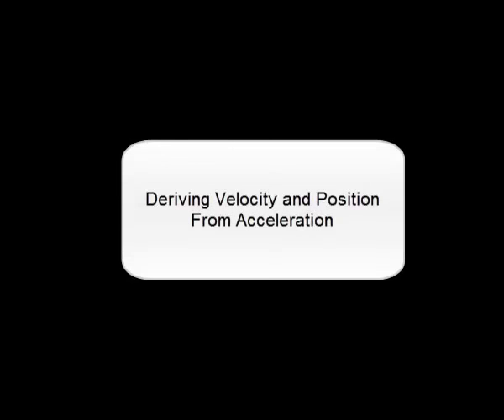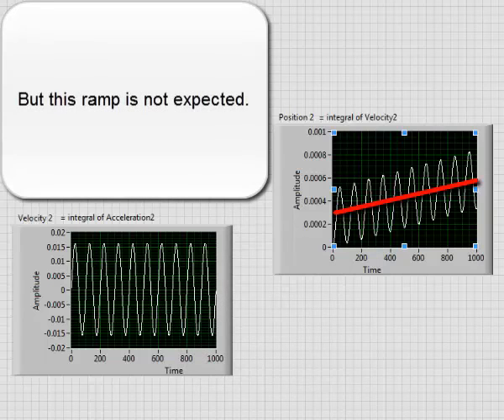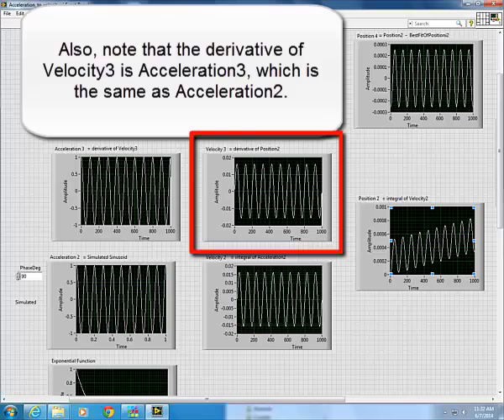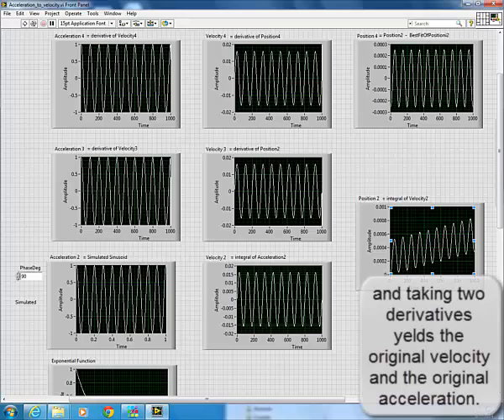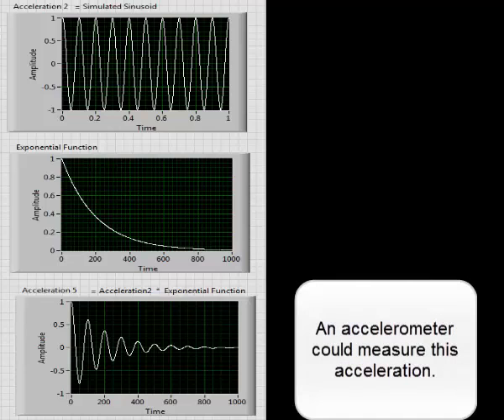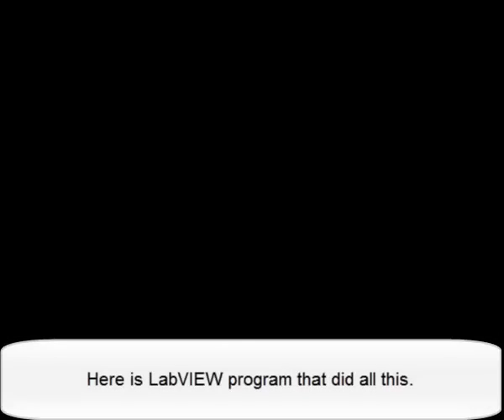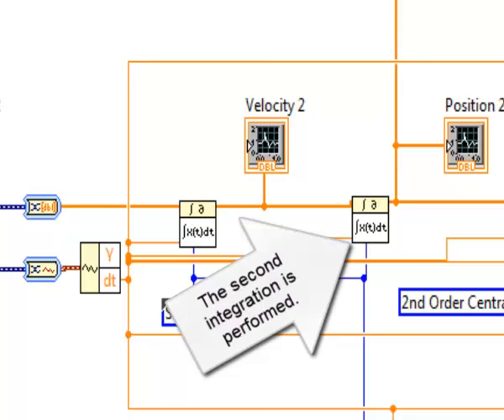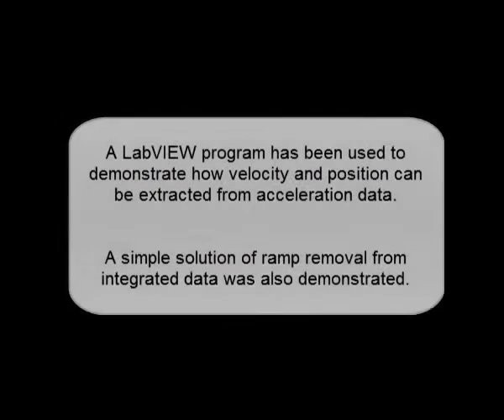B3355 Velocity and Position from Acceleration Data YouTube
Drive Position and Velocity from the Acceleration using Double Derivative of Acceleration Data.